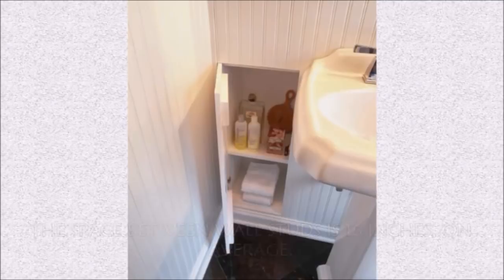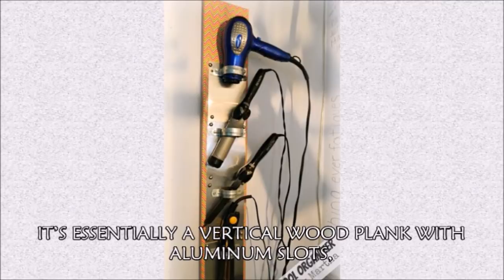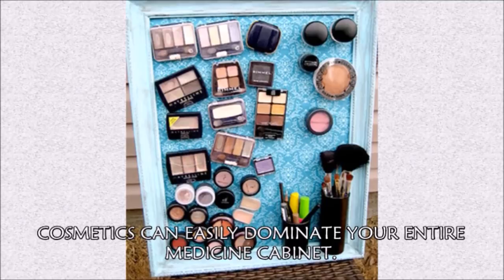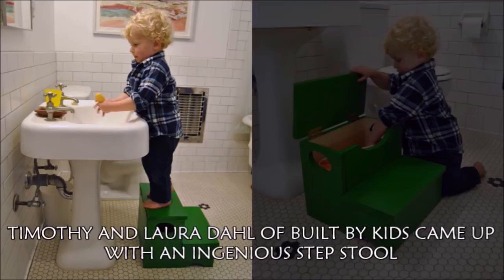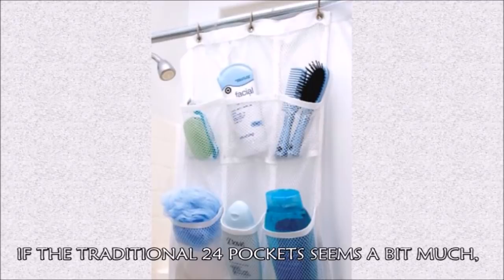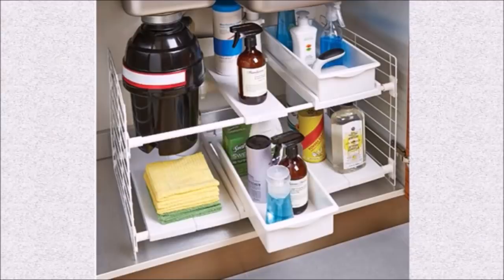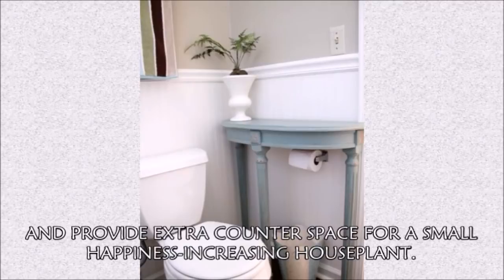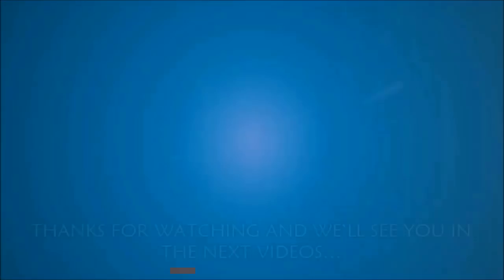41 Bathroom Storage Hacks And Solutions That Will Make Getting Ready So Much Easier